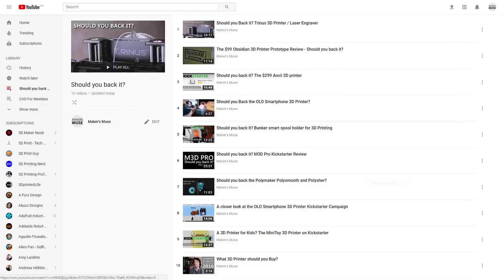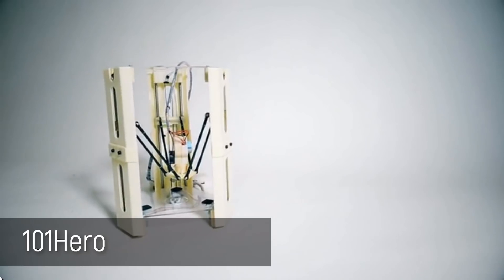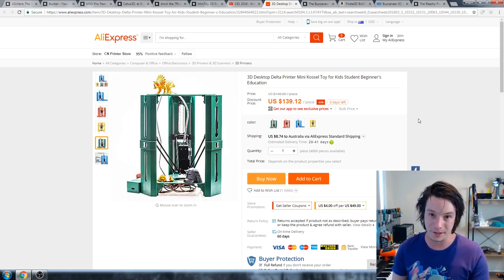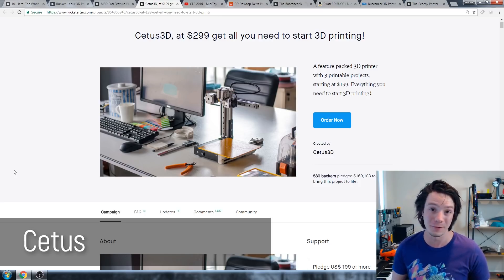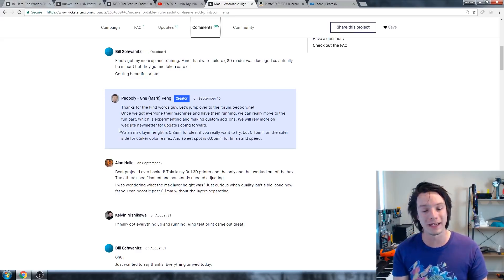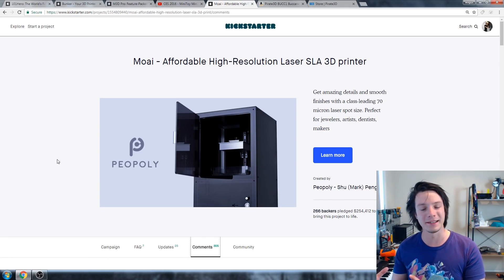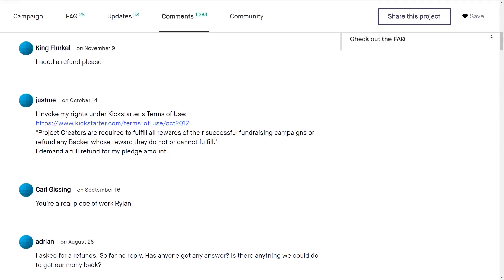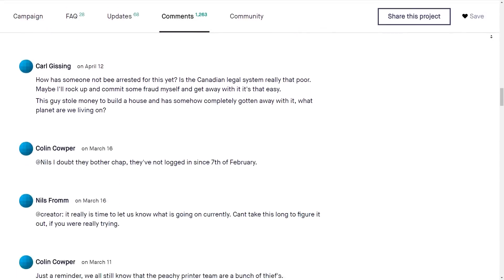3D Printers on Kickstarter - Where are they now?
Let's revisit some of the 3D Printer crowdfunding campaigns I analysed over the years and see if you should have backed them... or not.

3D Printing Essentials